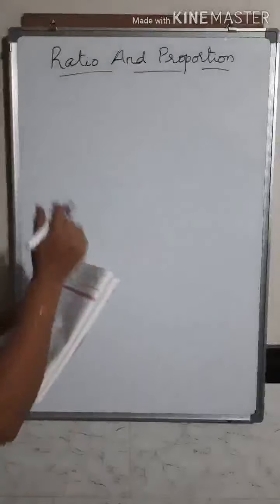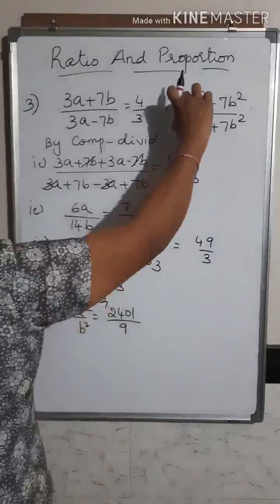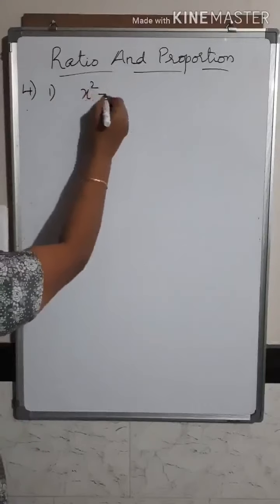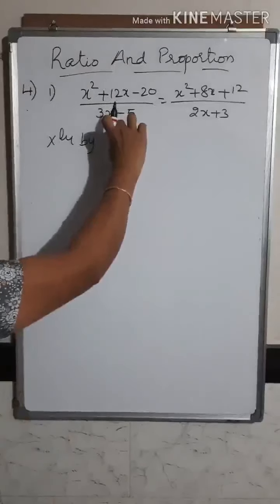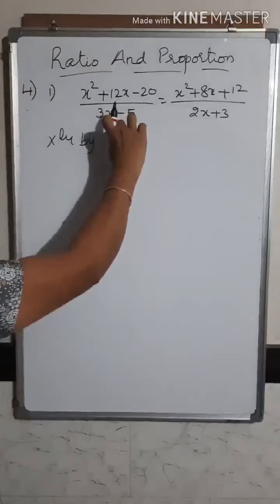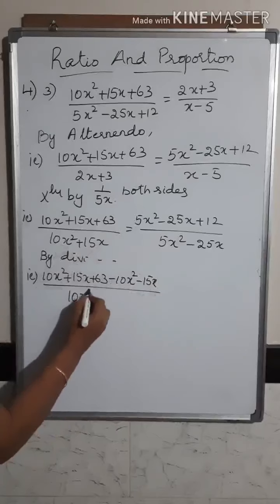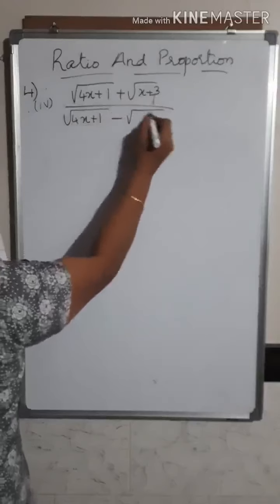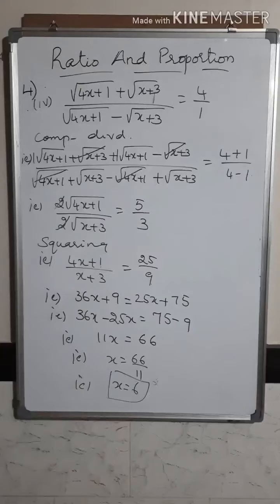Std: IX: Algebra: Chp 4: Ratio and Proportion ( part 4)